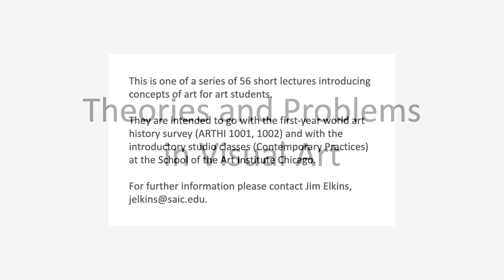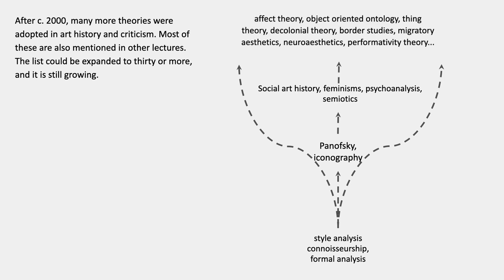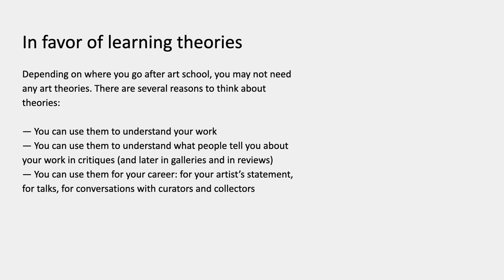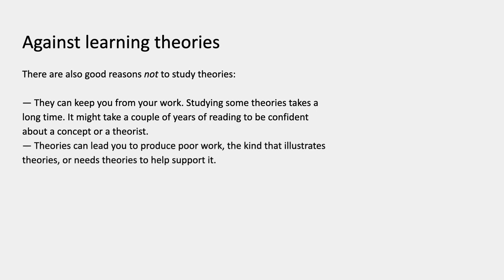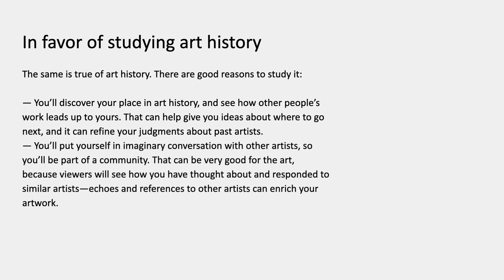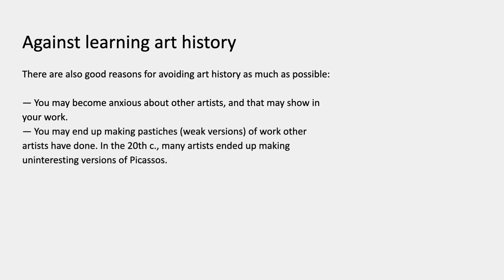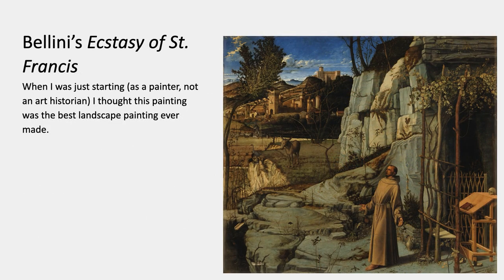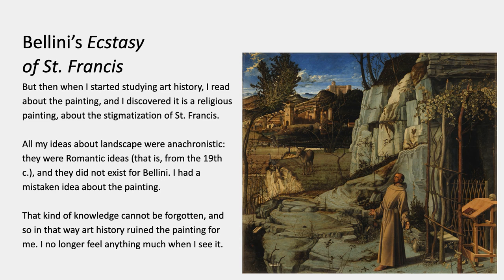Concepts and Problems in the Visual Arts, Lecture C28: Should you learn art theories?